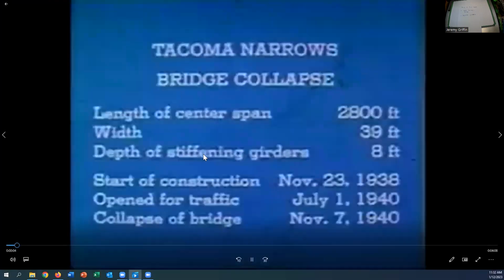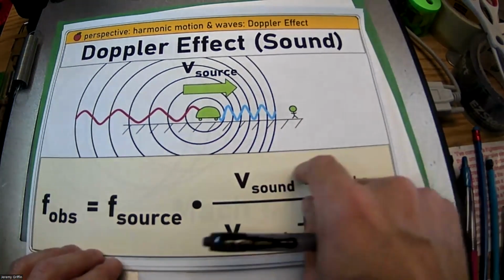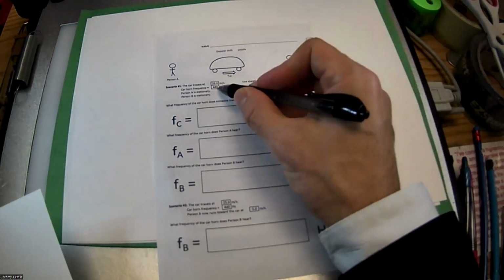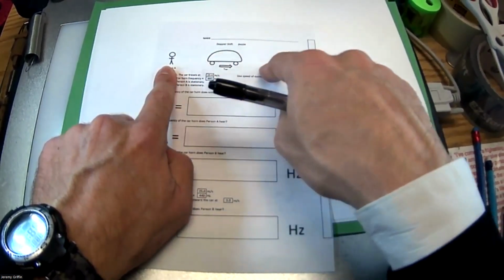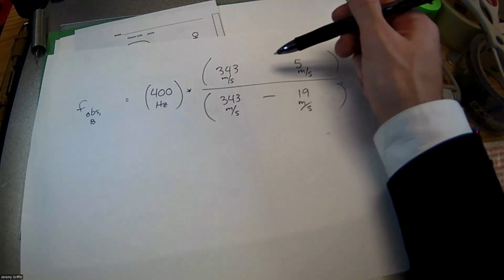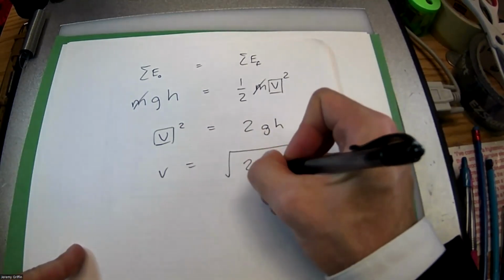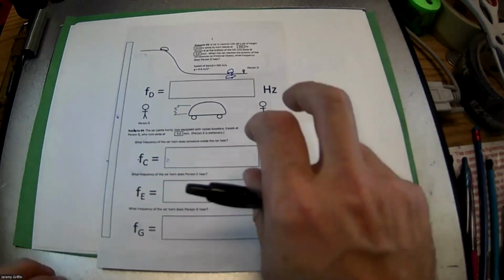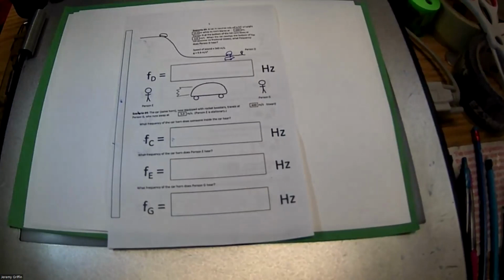2023 0112 Conceptual Physics Day 89 - Doppler Puzzles